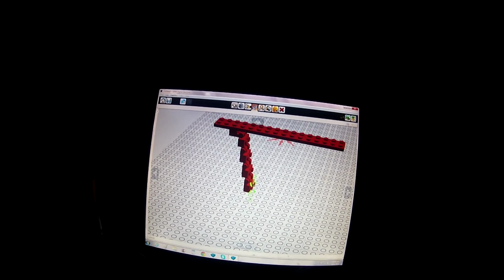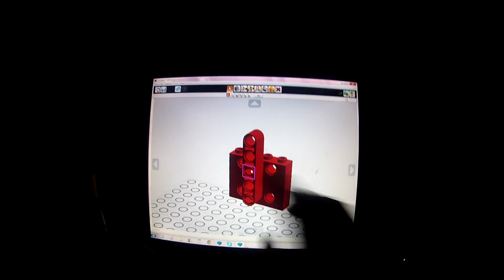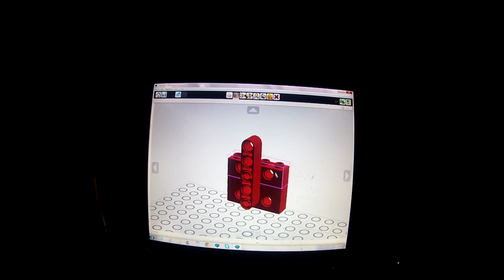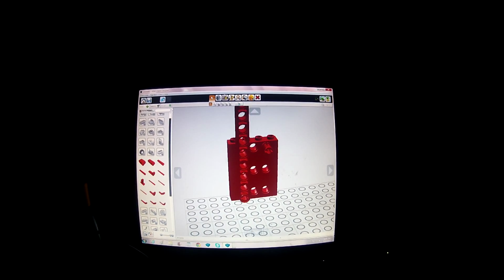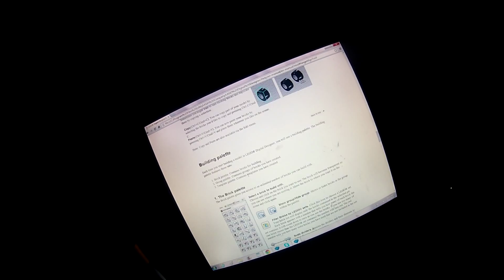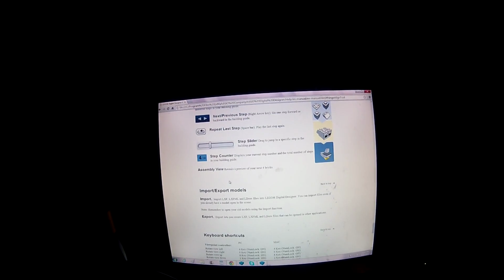Lego Digital Designer; Tutorial, Tips, Tricks: #17 Auto Hinge Align Tool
Here it is guys, the next tutorial in Lego Digital Designer explaining to you on how to use the Auto Hinge Align Tool.

If you have some spare time, don't be scared to check out my